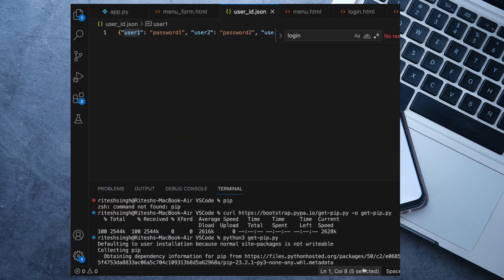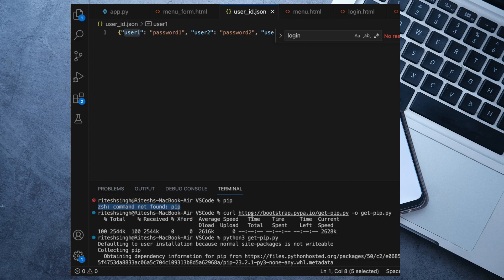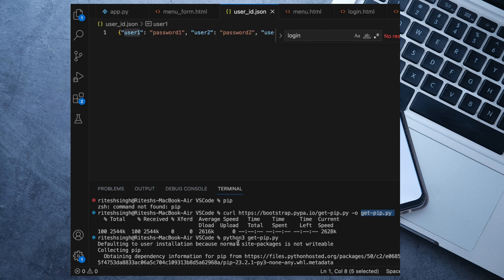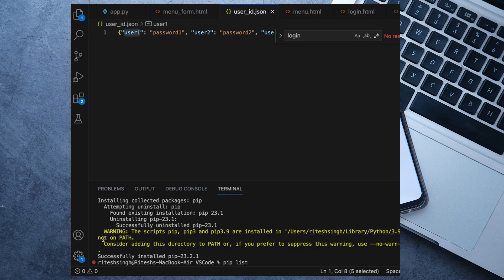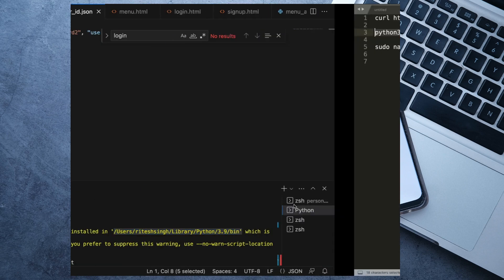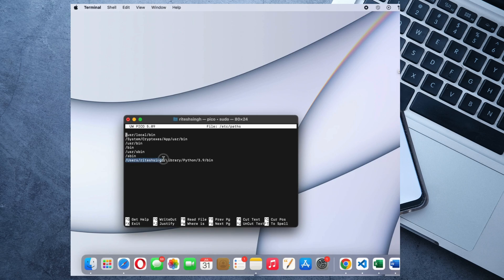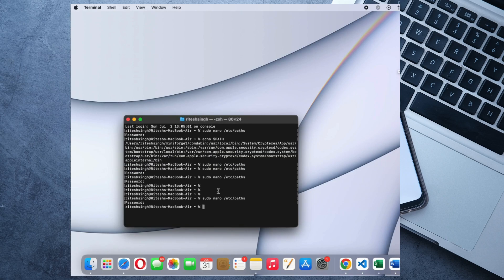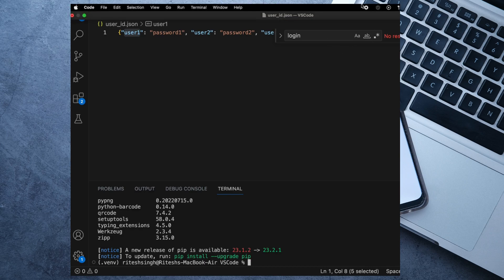zsh: command not found: pip | Macbook | M1 | VS-Code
Quick solution to fix the vs terminal error. Below are the steps

python3 get-pip.py

sudo nano /etc/paths